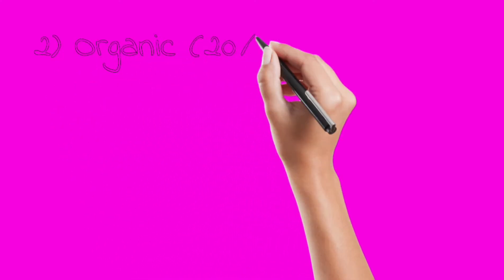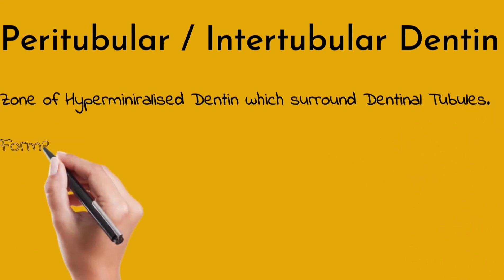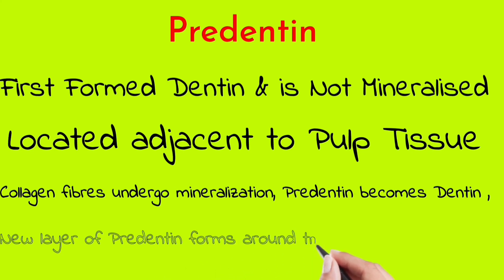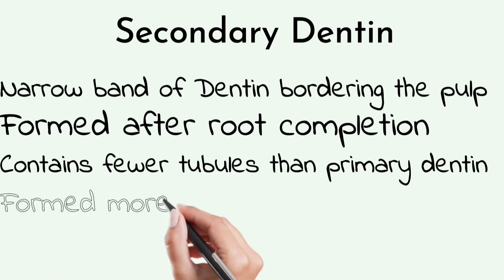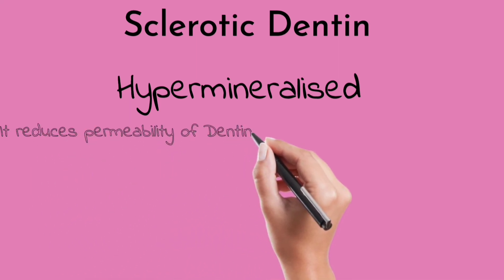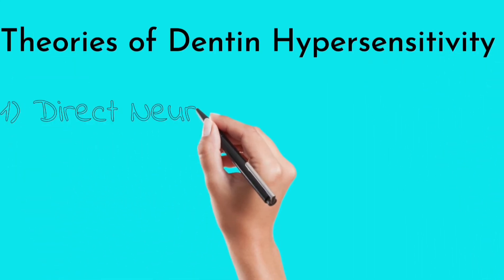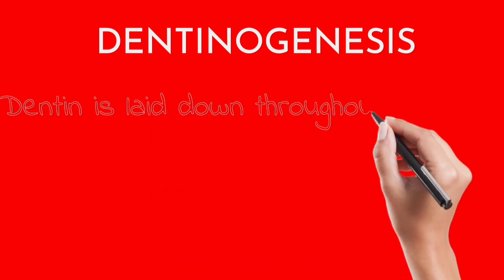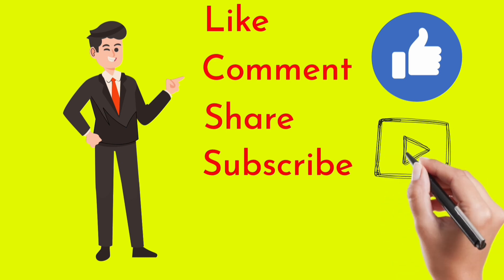Dentin and Dentinogenesis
Hi Friends !

As dental professionals, we understand the importance of staying up-to-date on the latest developments and advancements in our field. That's why we're here to bring you in-depth discussions on the most important topics in Dental Surgery studies.

Whether you're a dental student, a practicing dentist, or simply someone interested in oral health, you'll find valuable insights and information on our channel.

In this playlist of 'Human Oral Anatomy including Histology and Embryology' we have covered each and every chapter in 15-20 minutes duration , mainly for exam-time quick revision purpose.

Summerised notes in downloadable pdf format are provided in the description box of all the videos.

Please share these videos with your friends and share knowledge.

So friends ! Sit back, grab a cup of tea/coffee, and join us as we delve into the world of Dentistry.